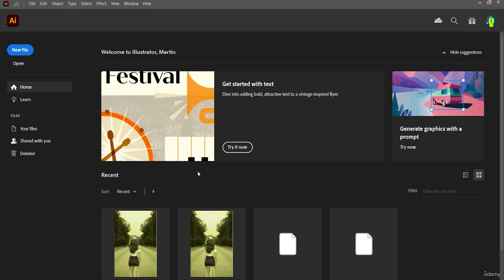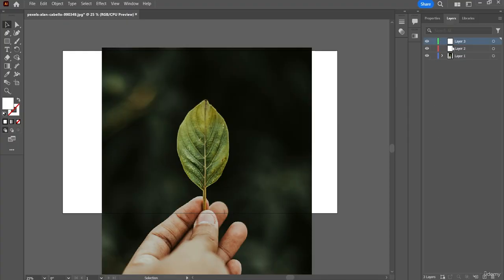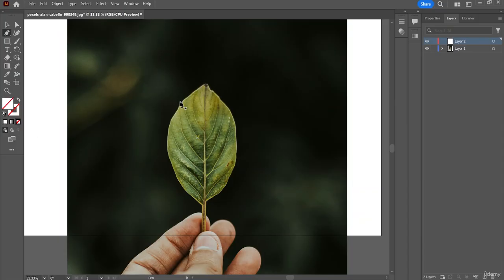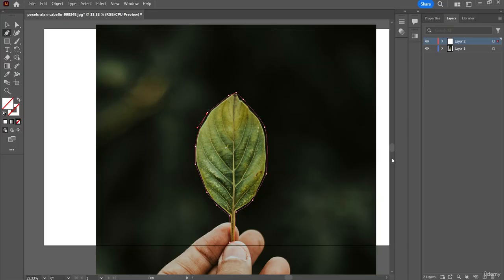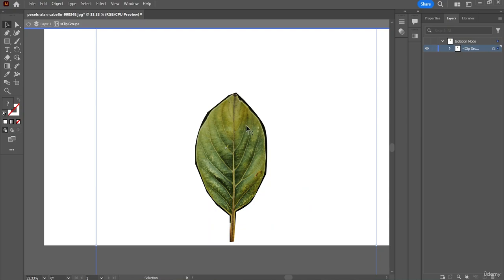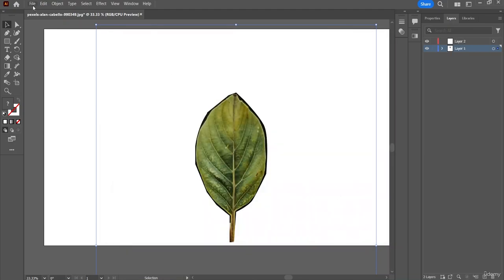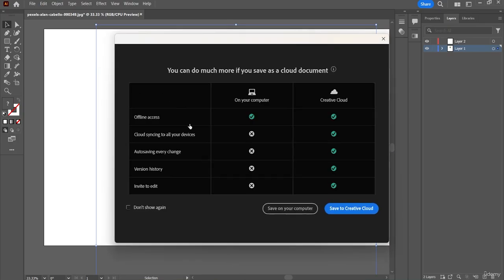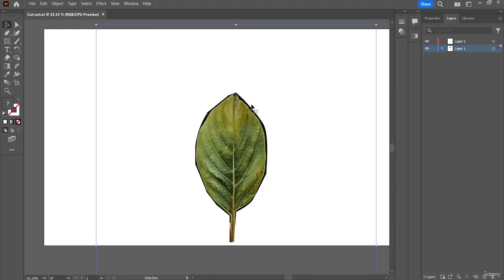The Ultimate Photo Editing Course - 8 How to cut out an Image in Illustrator